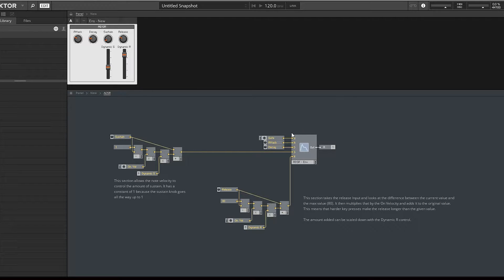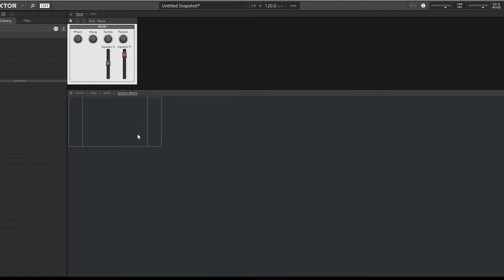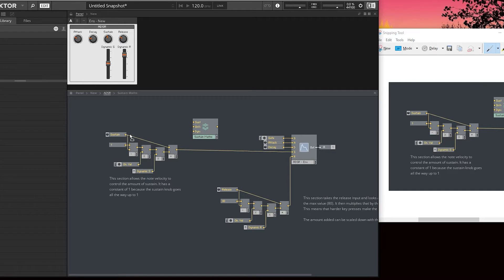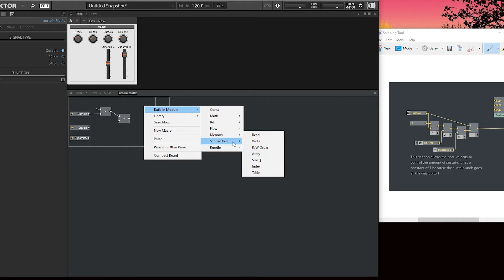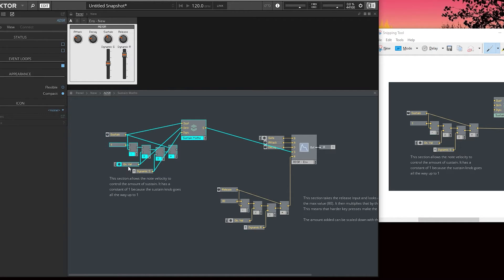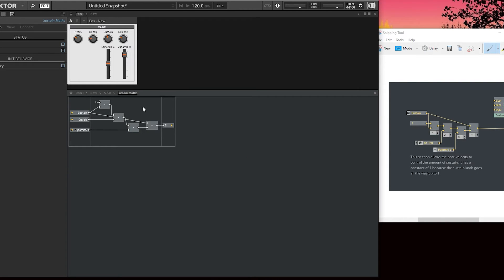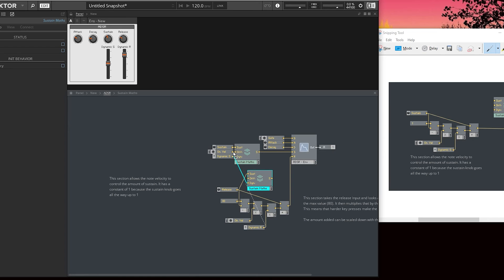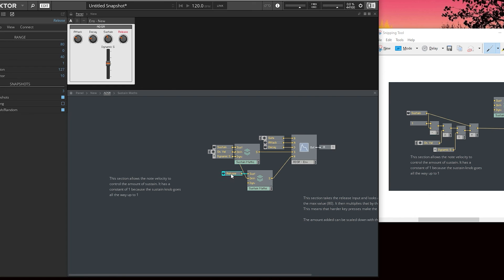Reaktor 6 Core – **Very** Basic Intro Tutorial – Getting your feet wet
Getting your feet wet in Reaktor Core is actually easier than you think. This guide shows you how to get started in it so you feel more comfortable, using only the skills you already have from Reaktor Primary

I have set the videos to generate automatic captions where possible, this is to aid users who may need them.